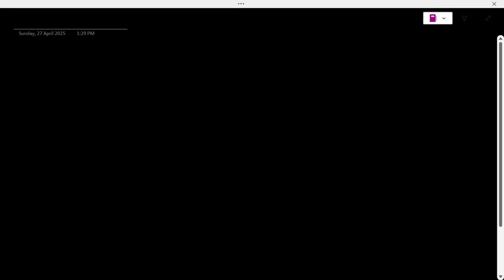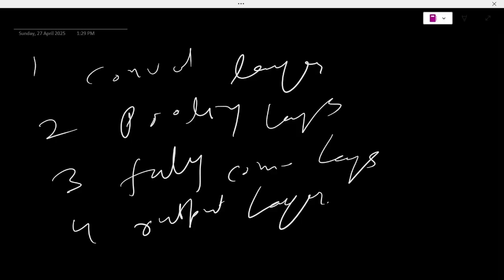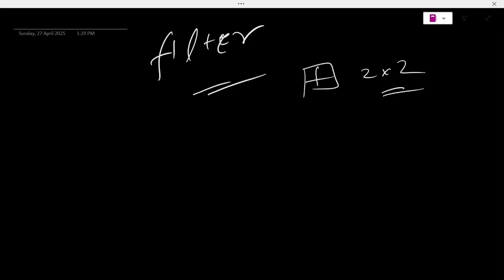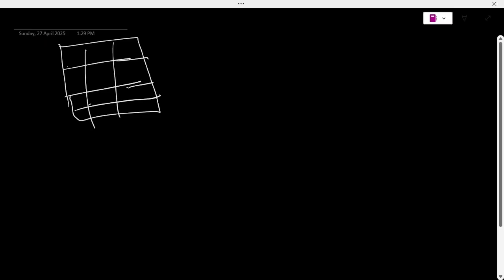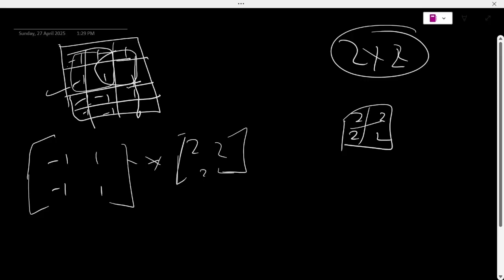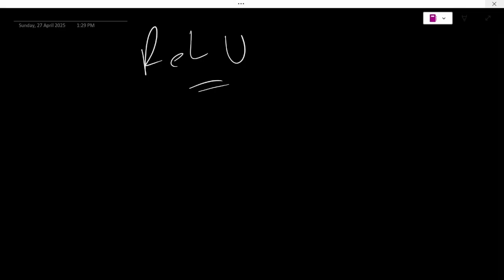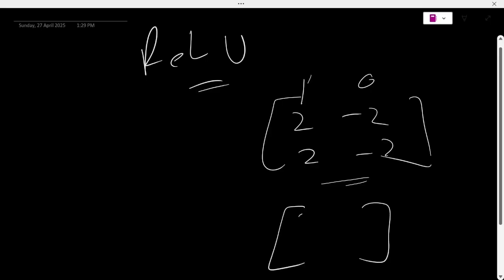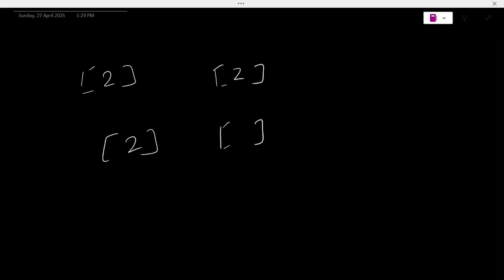What are Convolutional Neural Networks (CNN) | Deep Neural Network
Convolutional Neural Networks or CNN for short, are the elements of Deep Neural Networks which are primarily used computer vision, image or video recognition, and image classification using neural network algorithms. An example of CNN is a model that recognizes the images between cats and dogs.
CNN converts input images to its corresponding pixel arrays, which is further processed through various layering network, that includes mainly convolutional layer, pooling layer and fully connected layers. After input array is processed through all these layers the final output is performed, or the image is classified.
To know more, please keep checking our websites,